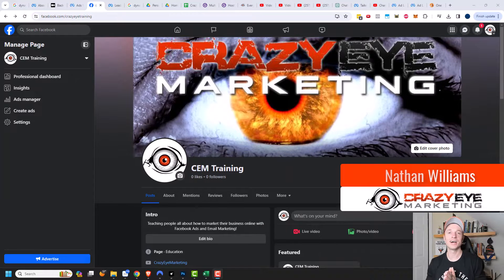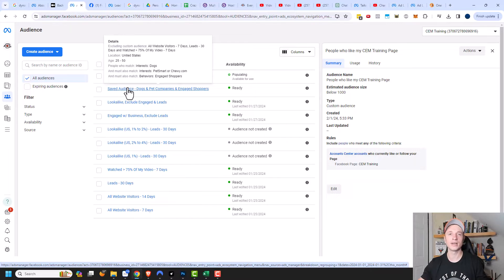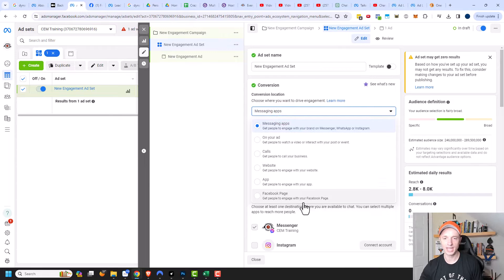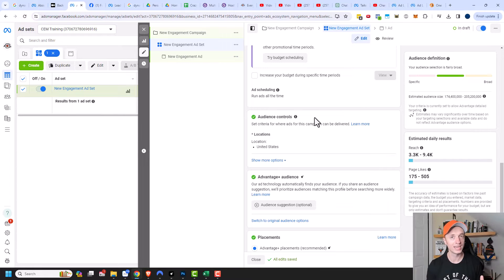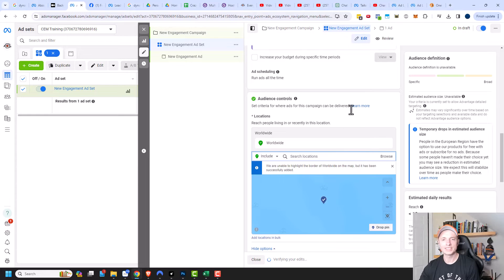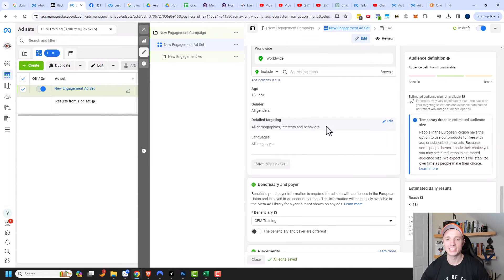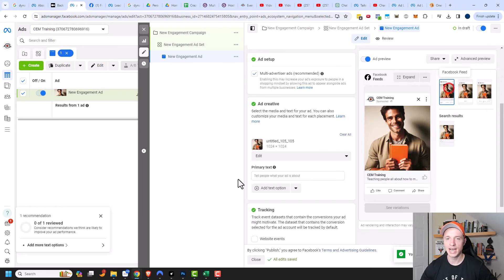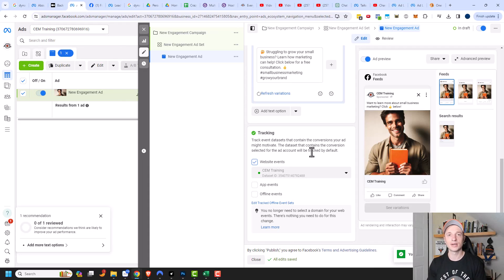How to Launch a "Facebook Page Like" Ad Campaign (get Cheap Likes)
Tutorial shows you how to launch a Facebook/Meta Ad Campaign to get likes and followers on your Facebook Page! Learn how to get cheap Facebook Page Likes!